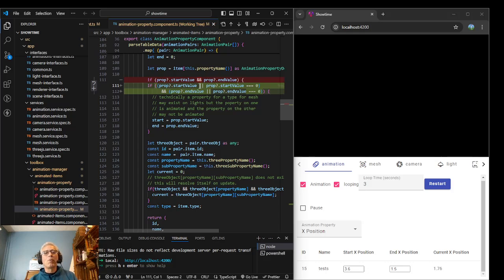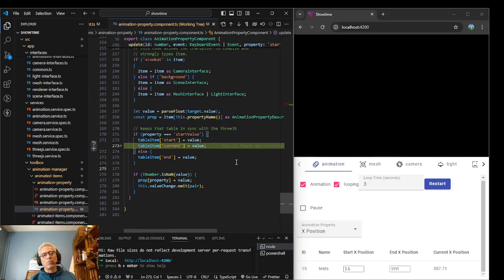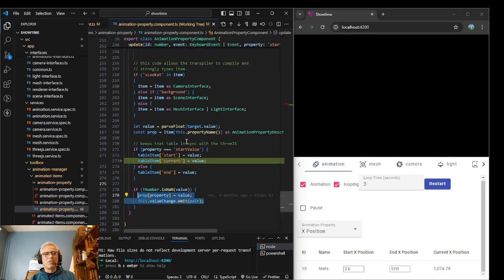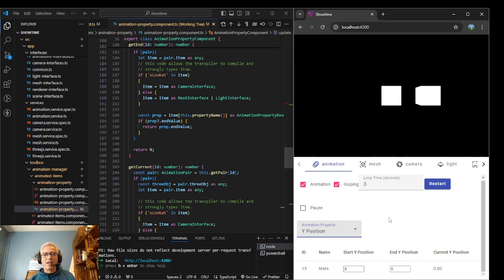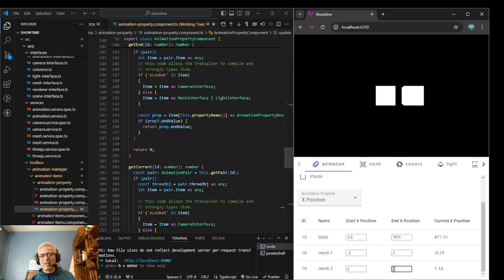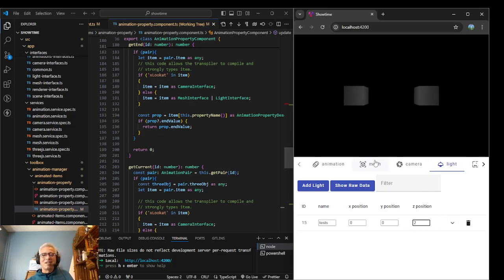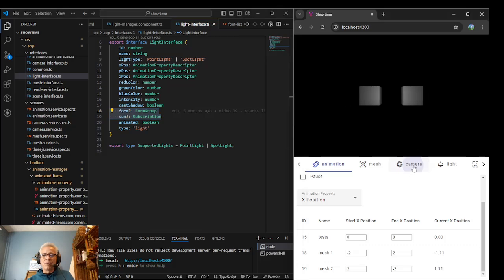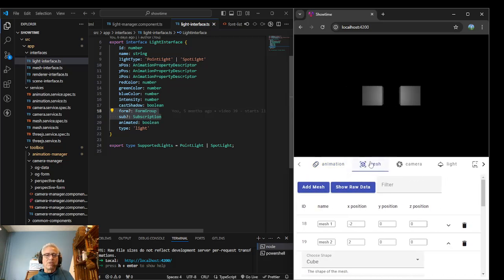Angular/ThreeJS - Video 193 finally fixed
In this video I finished up fixing two bugs... spoiler alert another bug presented itself.